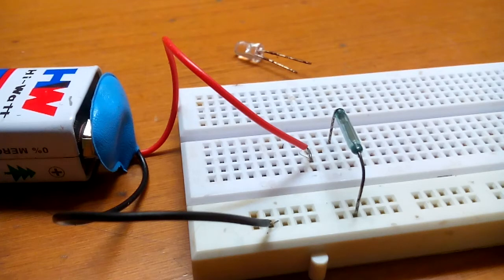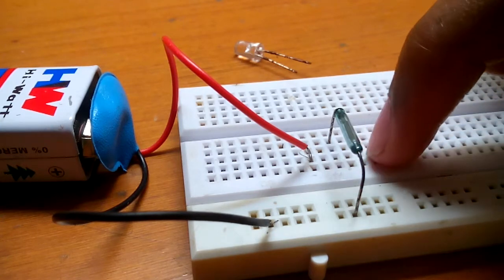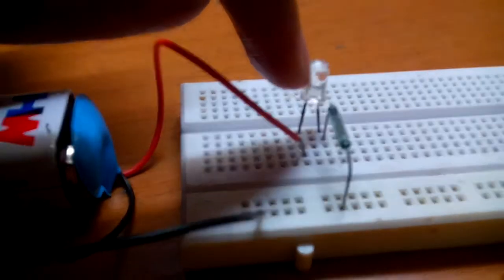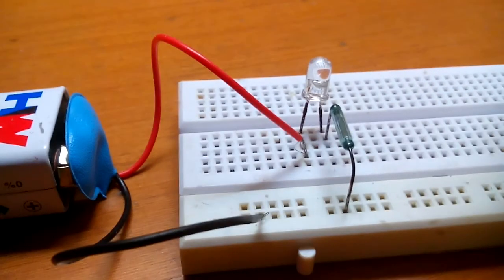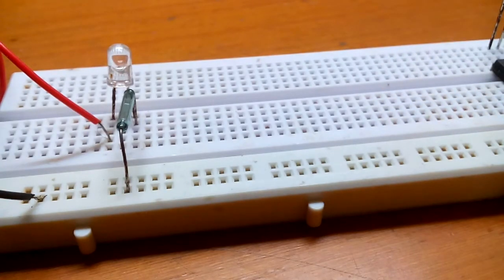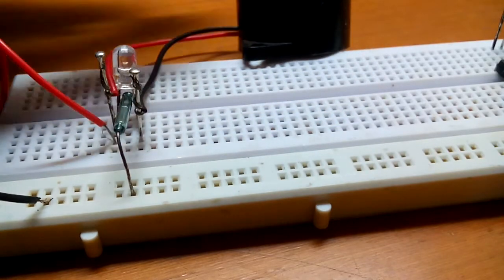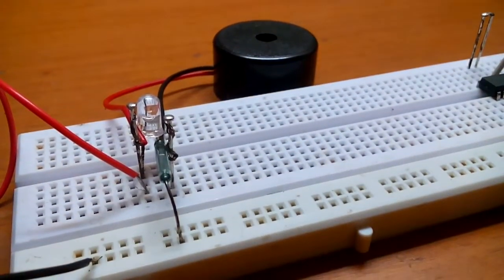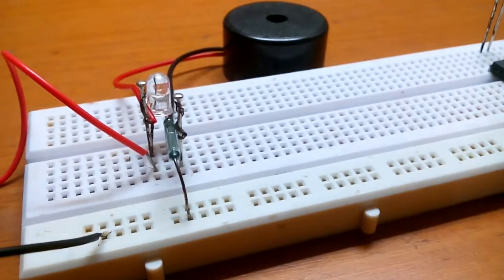How to make a simple "Magnet Sensor" on breadboard.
This is a very simple circuit to sense or detect the presence of a magnet.

Requirements:- Reed Switch (very important), l.e.d, breadboard, 9v battery, buzzer (optional)